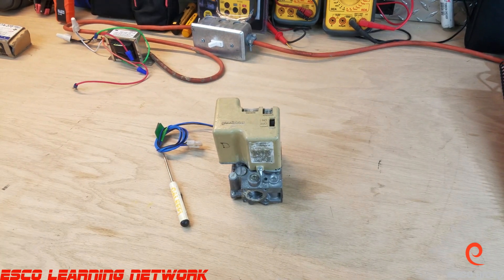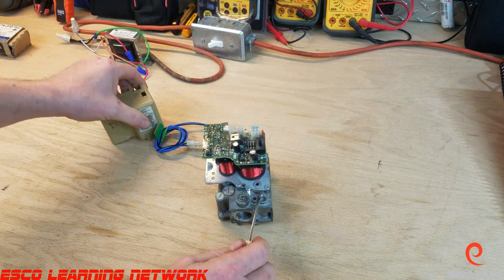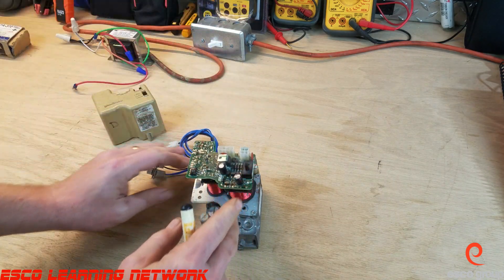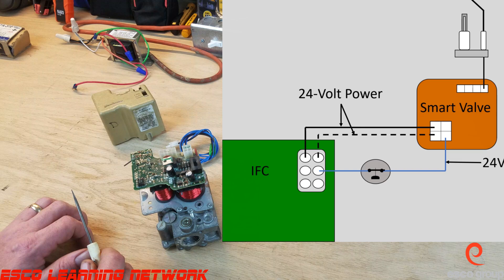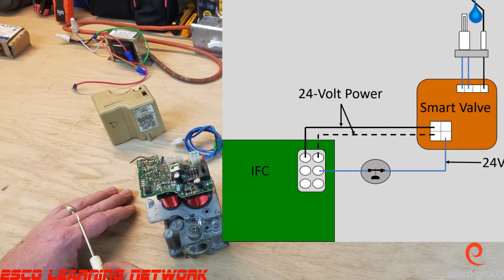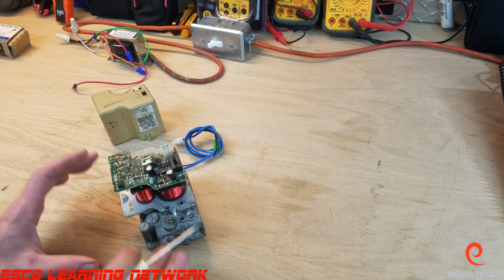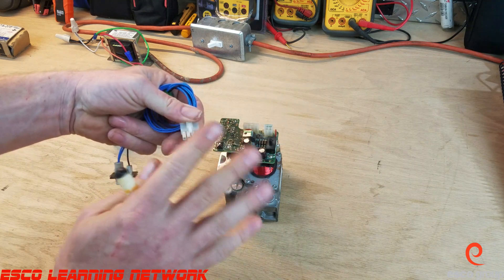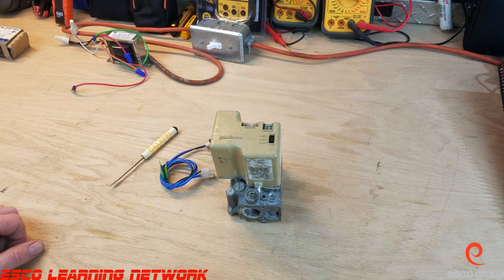Honeywell Smart Valve Testing-Workbench Series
Welcome to the workbench series. Today we will dive into the Honeywell Smart-valve 1st generation. We will discuss the operation and connection to the Indoor Fan Control (IFC). The 4 wire connector between the valve and the board provides 24V power to the valve, provides a 24v signal to the valve when the pressure switch closes, then supplies a 24V signal back to the IFC on the Electronic Fan Timer (EFT) wire once flame is proven.